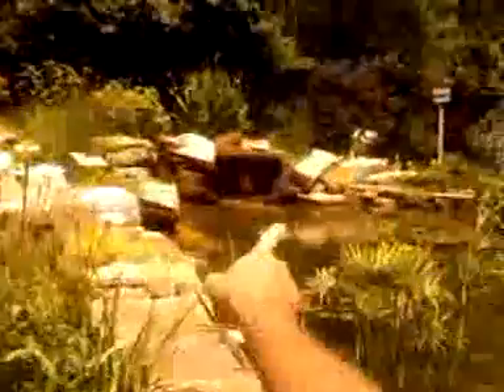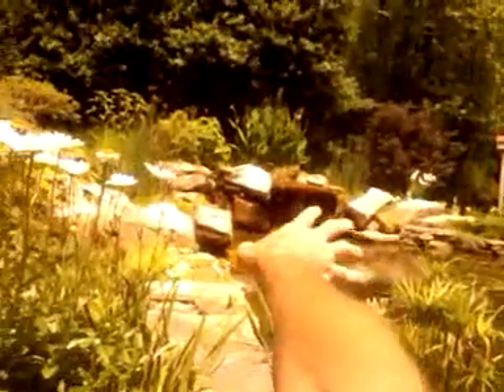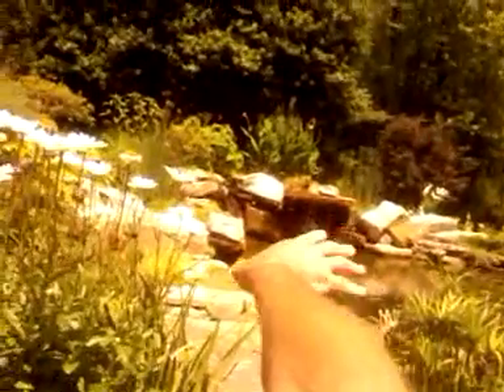Liquiddreamsfountain pump prime 2